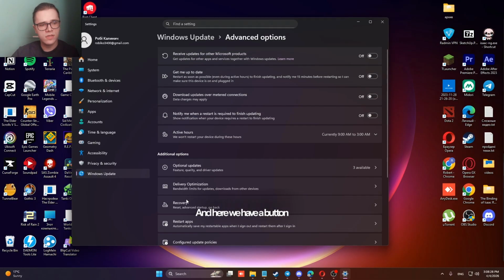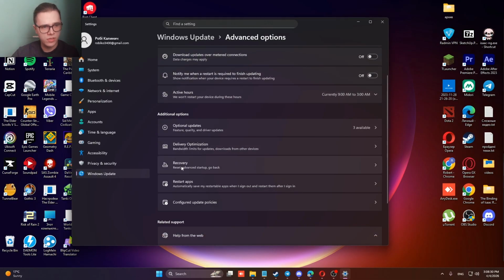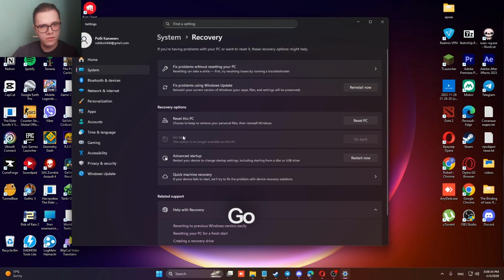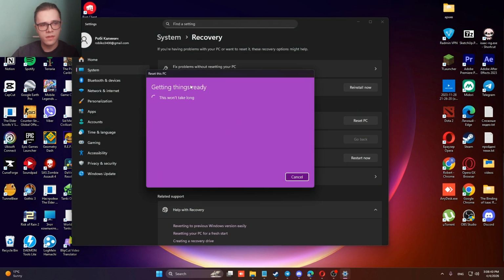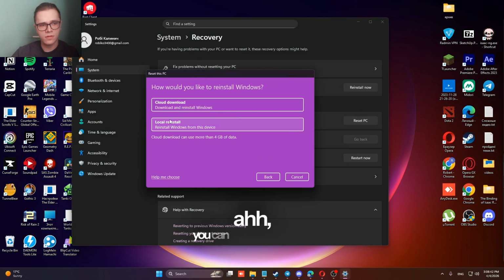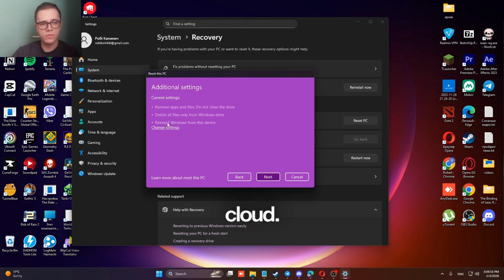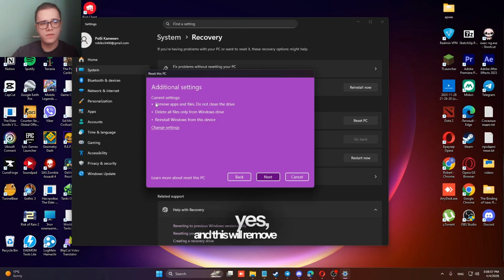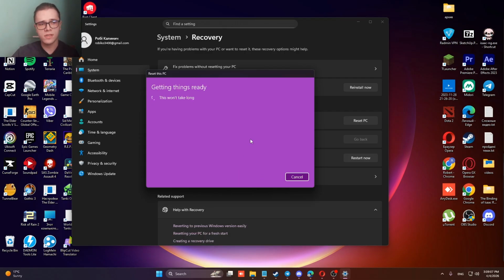How to completely wipe a Windows 10 and 11 PC before selling - Full guide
Quick guide showing how to completely wipe a Windows 10 and 11 PC before selling step by step Learn how to reset the system remove personal data and fix common reset issues